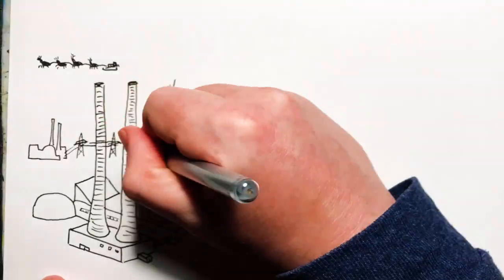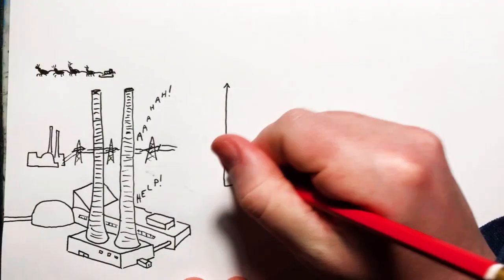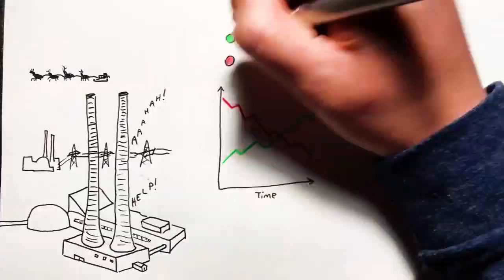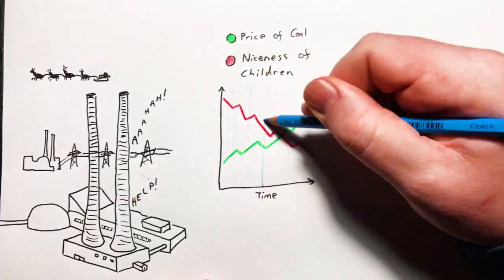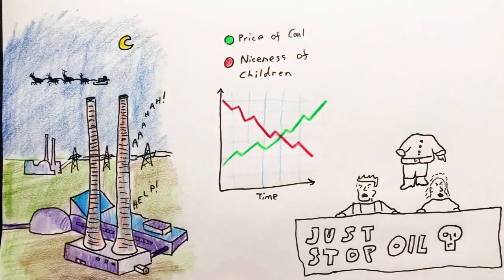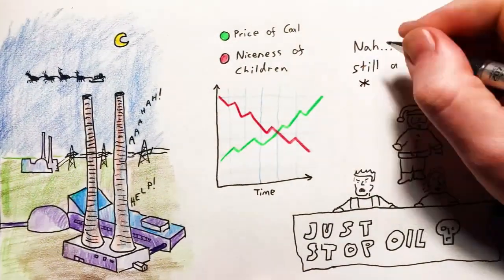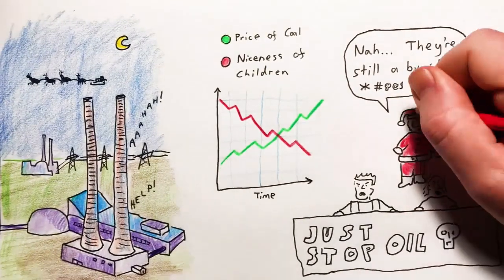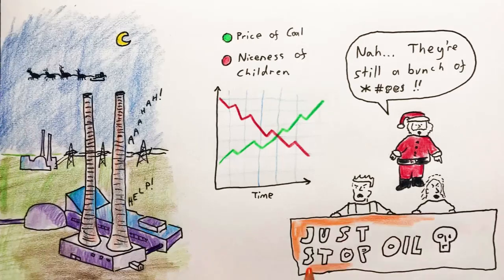2023 Dec 17 - Merry Christmas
News summary for a week in which Christmas was just 2 weeks away and a new Dr Who actor was cast